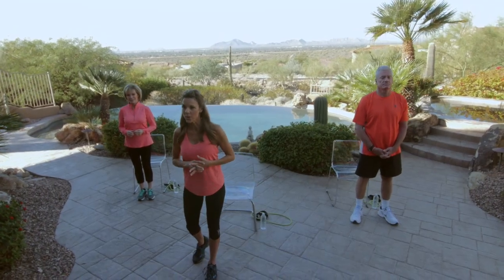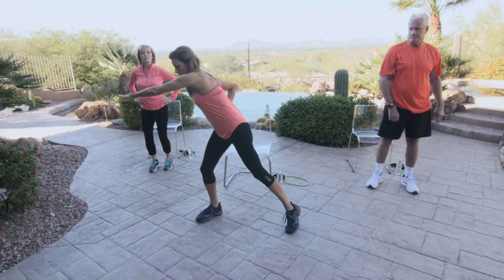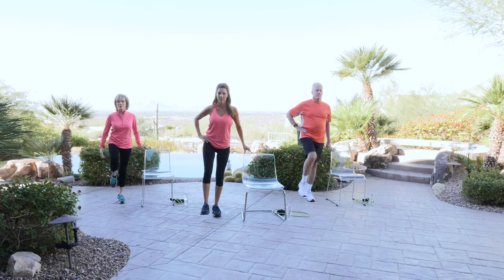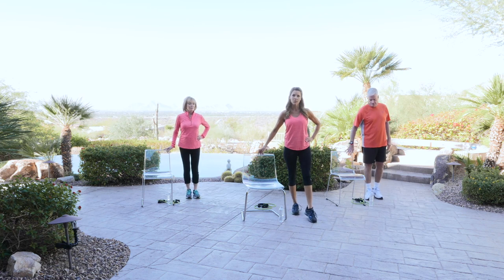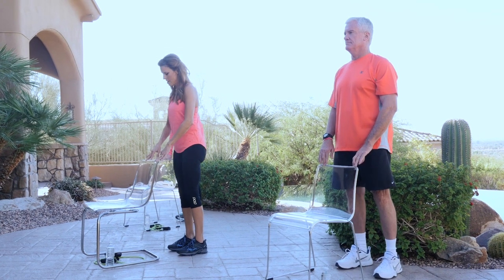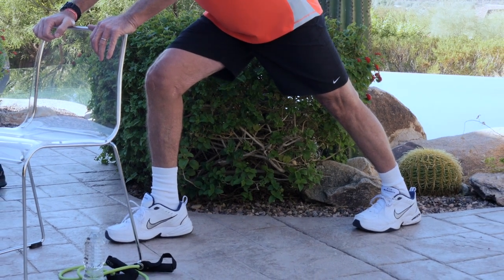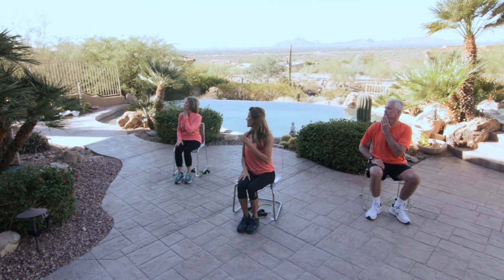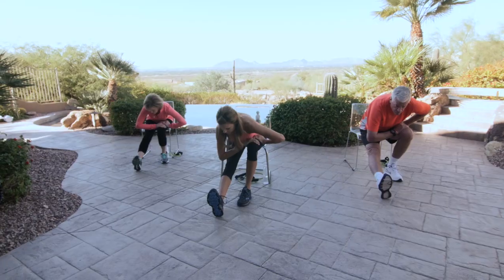Warm Up | RM Guide to Fitness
Anita Terlizzi, RM Fitness Expert, guides you through the warm up portion of her workout video, Sit Down, Shape Up.